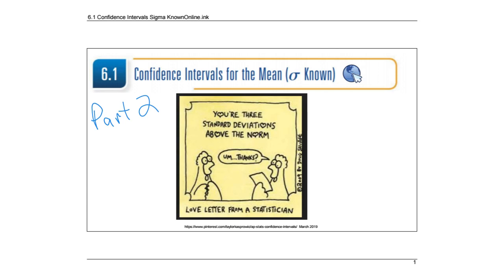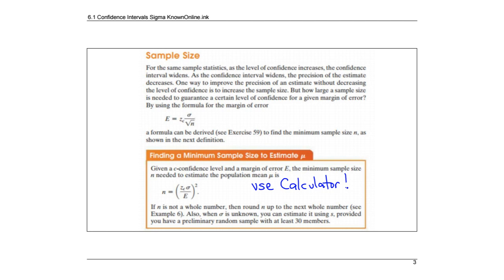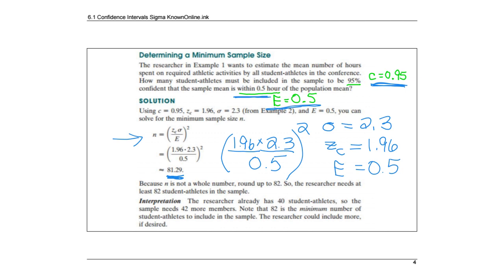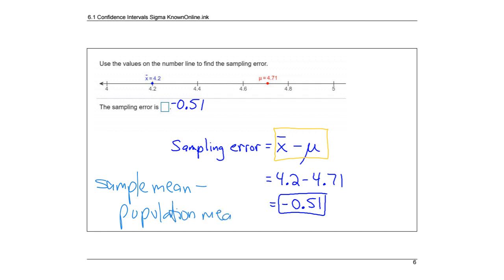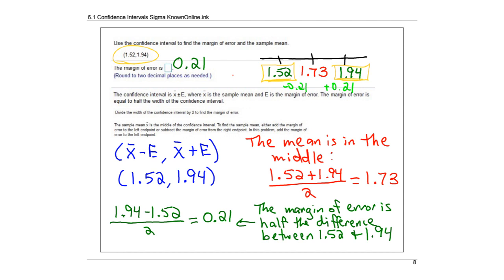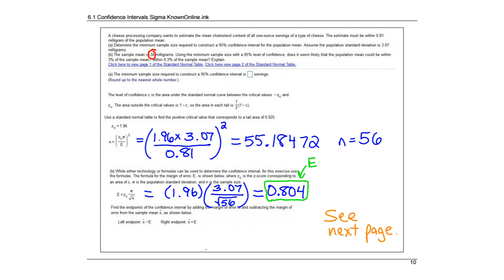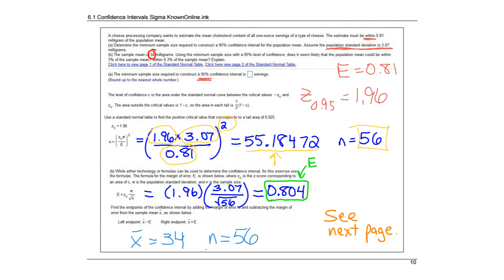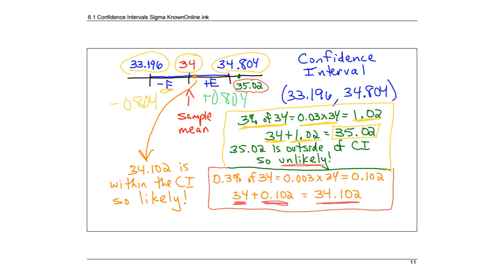6 1 Part 2